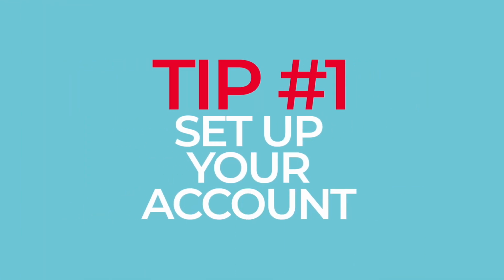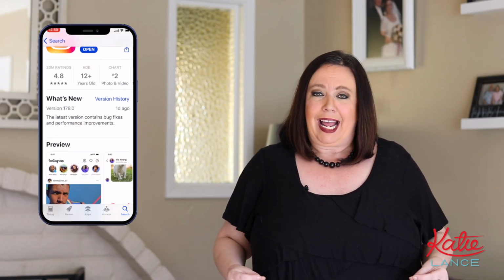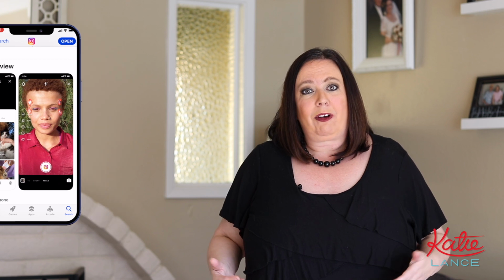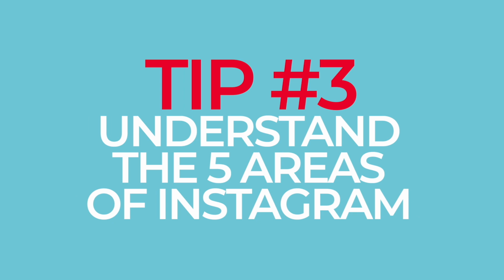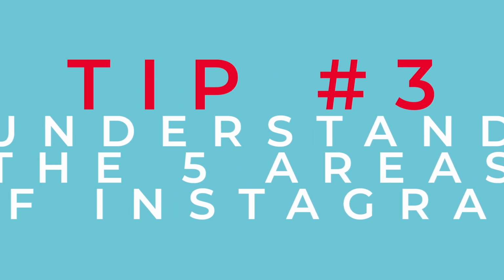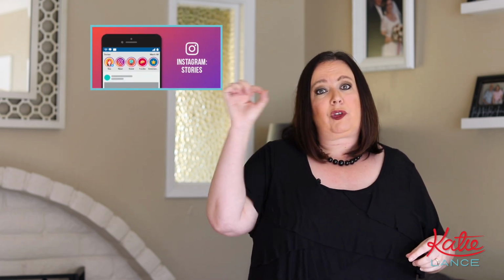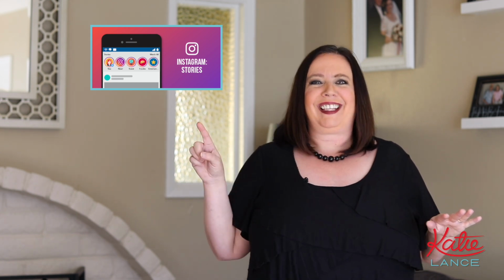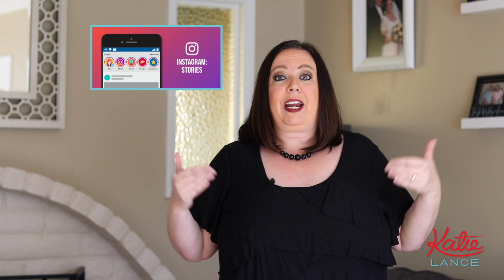Instagram 101 for Real Estate Agents | GetSocialSmart Show Episode 217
Are you wondering how you can get started on Instagram if you’re in real estate? In this episode I’m sharing some of my top tips for Instagram beginners.

Tip one: Set up your account. You can either choose a personal, business or creator account. I would recommend you choose either business or creator. If you already have a personal account, you can easily change to a business account. Also be sure to set your account to public so others can find you.

Tip two: Complete your bio. Not only do you want to have a little bit of who you are personally and who you are professionally in your bio, but you also have one active link. I recommend a free tool called What’s great about this tool is it allows you to have multiple links in your bio.

Tip three: Understand the 5 areas of Instagram: Stories, Feed, Reels, IGTV, and IG Live. Instagram Stories are the circles across the top of your screen. Those are updates that are only live for 24 hours. They are a great way to show behind-the-scenes of your days. Your feed is more of your ‘resume’ where you want to post the best of the best. Reels, IGTV and Instagram Live are also great areas to explore as you get more comfortable with Instagram.

Tip four: Develop your content strategy: who, what, where and why. I recommend focusing on two key areas of Instagram – your feed and stories. I suggest posting 2-3 times a week to your feed and daily on your stories. When thinking about content, think about who you are, who you serve, where and why.

Tip five: Connect with clients, friends and colleagues – engage! Once you’ve done all of the above, connecting with other people is the key to growing your Instagram. In your settings, you can check your contacts from your phone and connect with them. You can also search out local businesses to connect with. Then, take a few minutes every day to engage with at least 5 people on Instagram.

If you’re looking for more training and guidance for Instagram download our Instaguide to Instagram

I would also love to connect with you on Instagram! You can follow me @katielance on Instagram

RECOMMENDED VIDEO EQUIPMENT/SERVICES:
Selfie stick/tripod
Bose SoundSport in-ear headphones - Apple devices
Clip-on ring light
Diva ring light
Lumee case

*Please note, many of the links on this page are affiliate links, which means that I may earn a commission if you click on the link or make a purchase using the link.